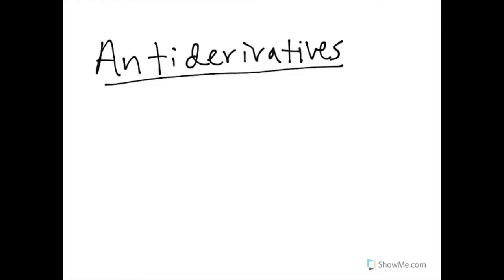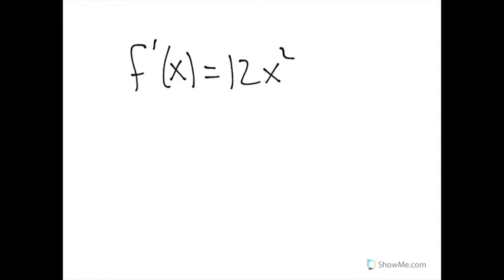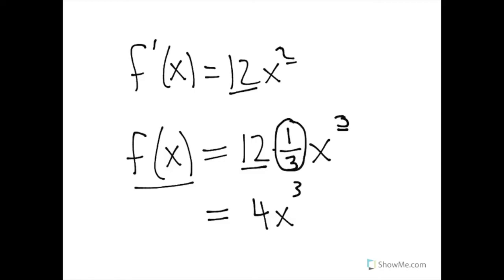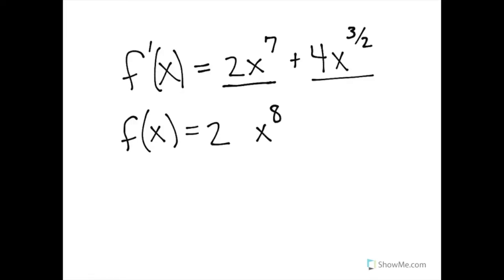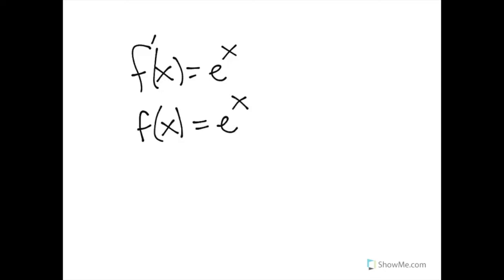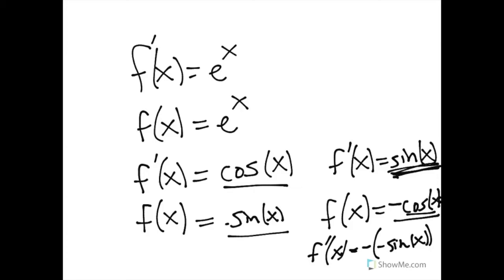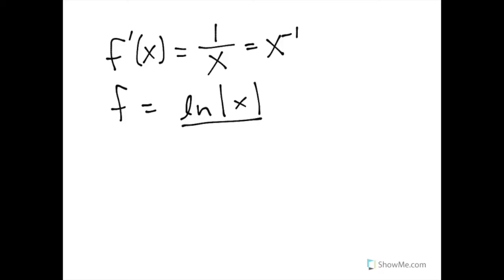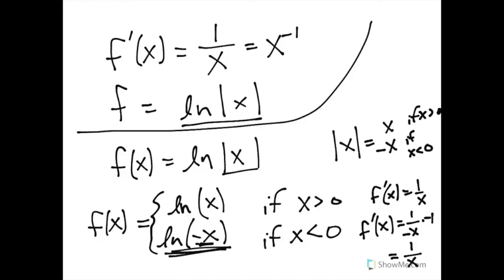Math 2413 - Calculus 1 - Section 4.9 Lesson - Antiderivatives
In this video, we look at how to find the antiderivatives of different families of functions.